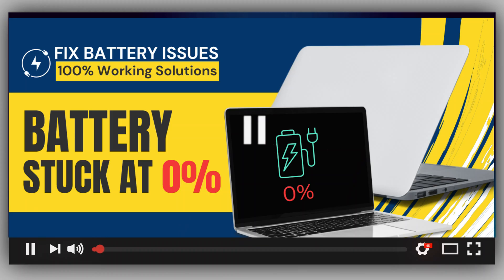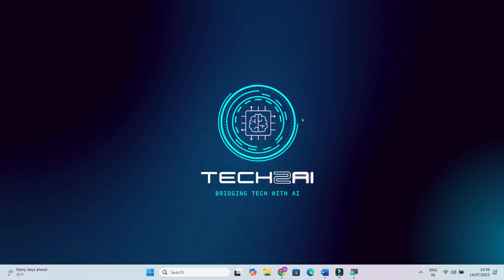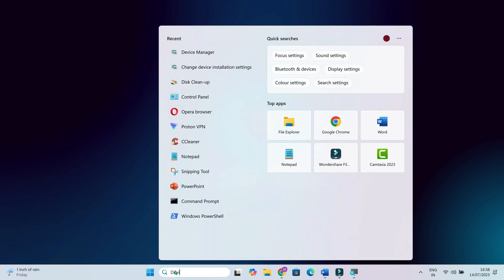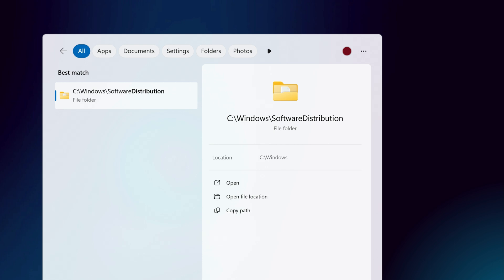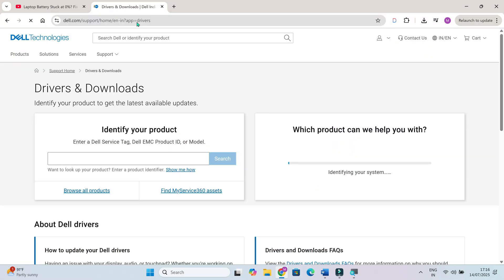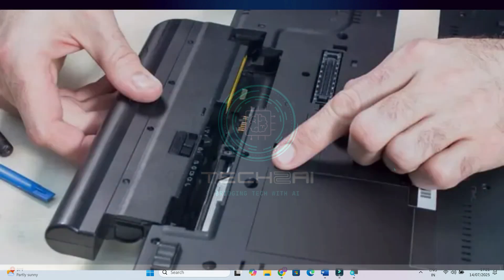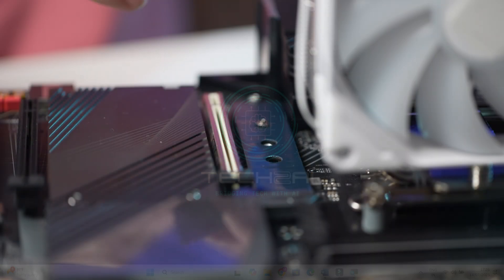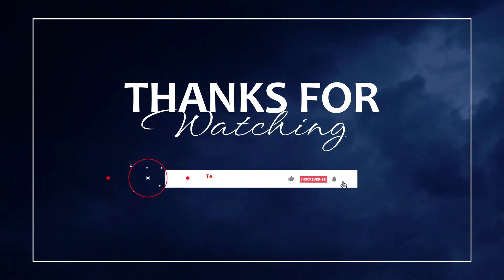Laptop Battery Stuck at 0% Not Charging? Try These NEW Fixes! (Part 2)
Still stuck with the “plugged in, not charging” issue even after trying all the fixes? In this Part 2 video, I’m sharing more proven solutions that helped me and many of you in the comments. From driver resets to power controller tricks — these new methods might be the final fix you need.

Whether you're using a Dell, HP, Lenovo, or Acer laptop, these steps apply to all major brands. Watch till the end, and don’t forget to share what worked for you!

Windows 11 battery not charging
power troubleshooter battery fix
battery not charging fix
How to update Laptop BIOS
how to fix 0x10d2 - The library , drive, or media pool is empty .
how to fix plugged in not charging
troubleshoot battery not charging
laptop battery troubleshooting
fix laptop power issue
battery not charging Windows 11
Unknown Adapter error
Battery not detected fix
reset laptop battery
remove laptop battery to fix charging issue
inbuilt battery not charging
battery not charging stuck at 0%
power settings battery fix
check battery health Windows 11
laptop battery reset fix
battery charging issue Windows
Dell laptop battery not charging
HP laptop battery not charging
Lenovo laptop battery stuck at 0%
Acer laptop battery not charging
Dell support battery diagnostics
HP battery diagnostics tool
Lenovo battery support
Acer laptop battery troubleshooting
power management battery fix
battery diagnostics for laptop
troubleshoot battery stuck at 0%
firmware update battery issue
battery not charging after firmware update
Windows 11 power issue fix
laptop battery not charging Windows 11
battery reset trick
laptop stuck at 0% battery
laptop battery removal for charging fix
fix power issue after firmware update
laptop not charging despite being plugged in
fix battery issue after Windows update
remove battery to fix charging issue
check battery health in laptop
firmware update causing battery issues
reset power settings Windows 11
how to troubleshoot laptop battery
fix battery problem Windows 11
reset power management settings
battery not charging solution
Windows update battery issue fix
laptop battery stuck after update
Windows battery diagnostics tool
charging issue after firmware update
power management reset
fix laptop battery stuck at 0%
laptop battery reset trick
troubleshooting power settings in Windows 11
how to fix laptop not charging
laptop charging problem solution
battery health check tool
power settings causing battery issue
Windows power troubleshooter fix
how to reset laptop battery
remove and reinsert battery to fix issue
power settings reset for battery fix
troubleshoot laptop power problem
how to fix battery charging problem
Windows power management battery issue
how to remove laptop battery
laptop battery charging issue troubleshooting
reset power settings for charging issue
fix laptop not charging Windows 11
battery not charging after update fix
how to reset power settings Windows 11
laptop battery fix tutorial
remove laptop battery fix charging
fix laptop power management issue
Windows battery charging stuck fix
power settings reset fix battery
fix power issue after update
fix Windows 11 battery stuck at 0%
laptop battery health diagnostics
charging problem with laptop battery
reset laptop battery settings
how to check battery health Windows 11
battery power issue after update
battery stuck after firmware update
Windows power management charging issue
check power settings Windows 11
troubleshoot charging problem Windows 11
reset power management battery issue
how to fix battery not charging
power diagnostics tool Windows 11
troubleshoot laptop charging issue
Windows laptop battery diagnostics
laptop battery repair fix
power settings causing charging issue
reset laptop charging settings
laptop battery diagnostics tool
how to fix battery charging stuck
firmware causing battery not charging
Windows 11 battery diagnostics tool
troubleshoot charging stuck at 0%
laptop battery troubleshooting guide
Windows power reset battery fix

Windows11